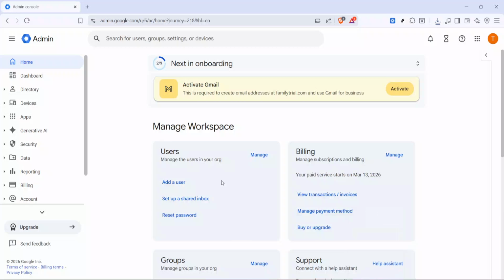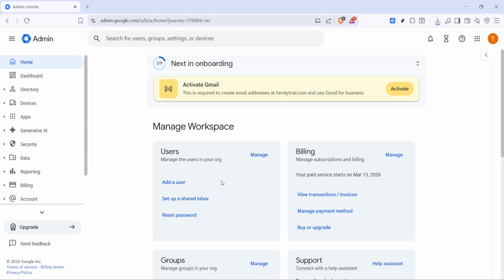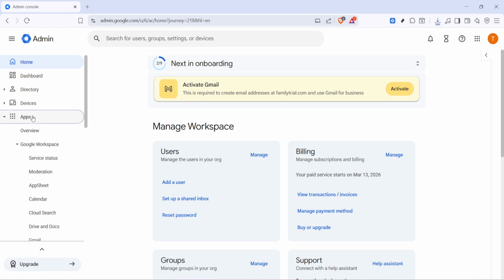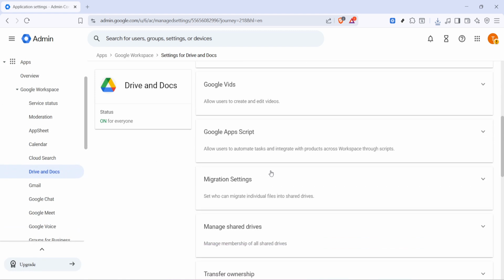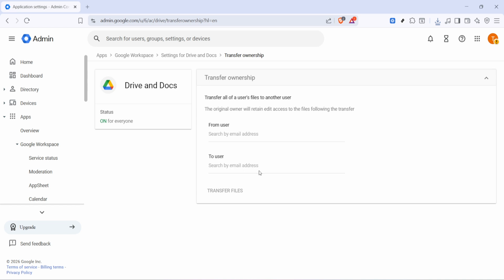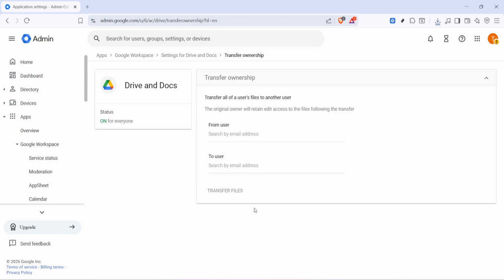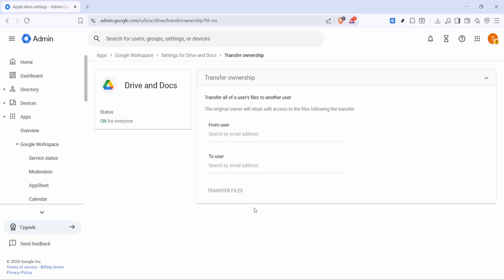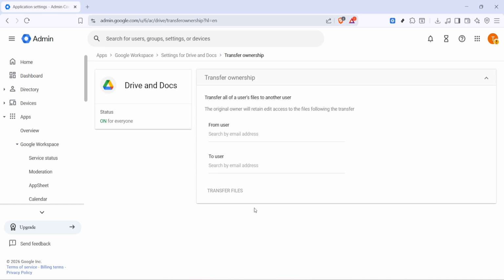How to Transfer Google Workspace Ownership (Step By Step 2026)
How to Transfer Google Workspace Ownership